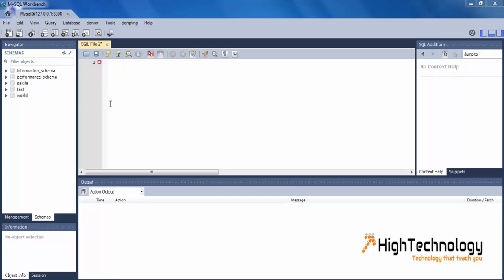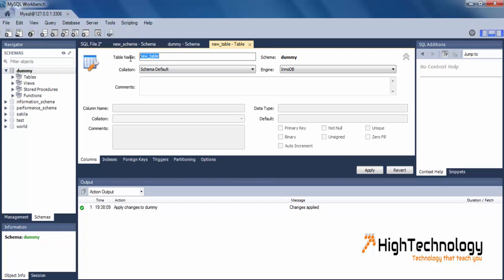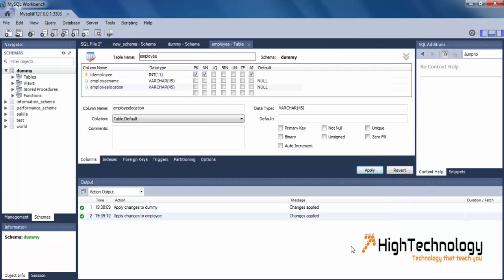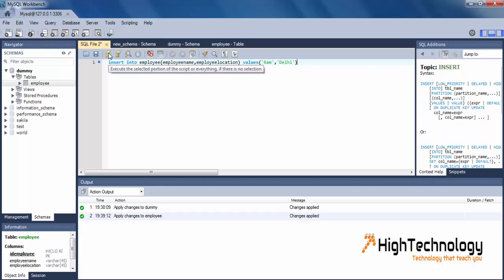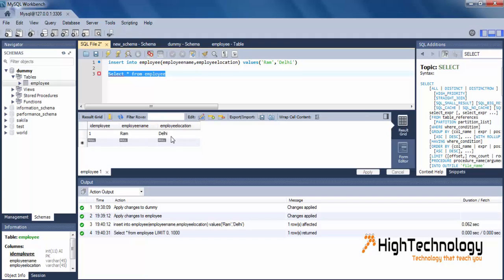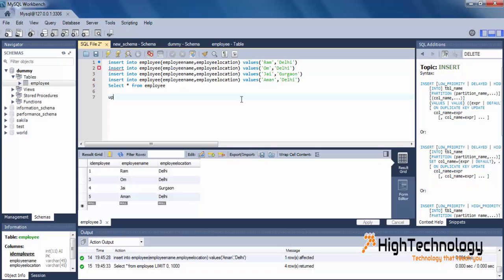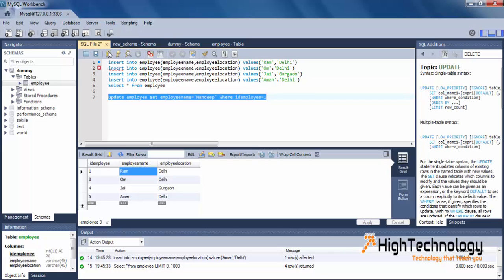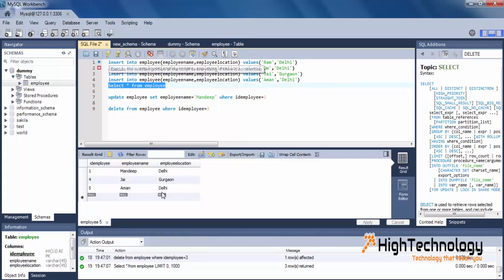How To Create Database in MySQL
How To Create Database in MySQL, How To Create Table in MySQL, How To Insert, Delete, Update, Select Data Into Database in MySQL